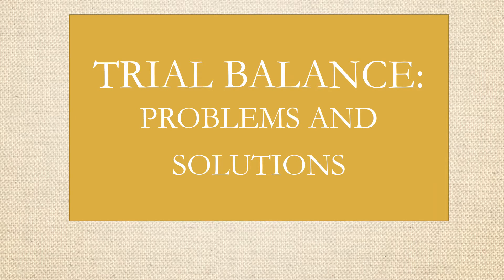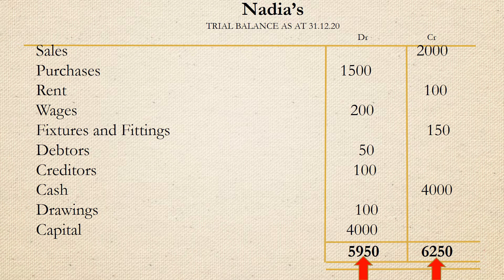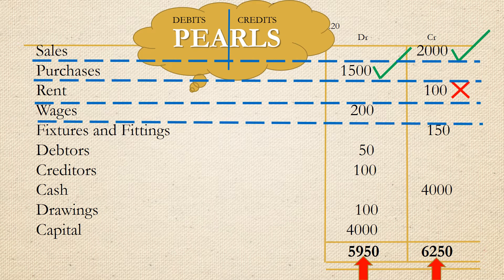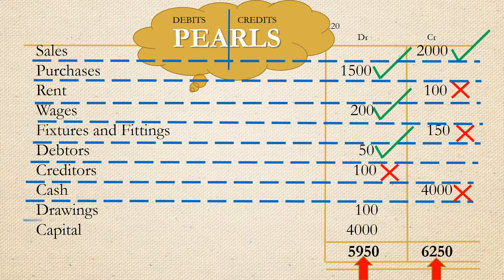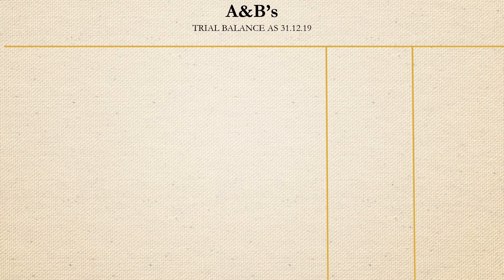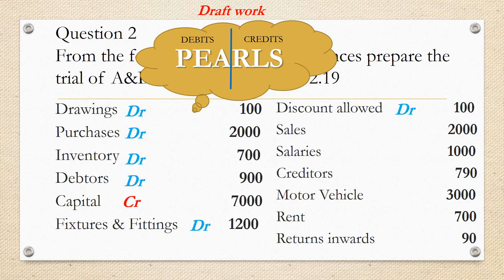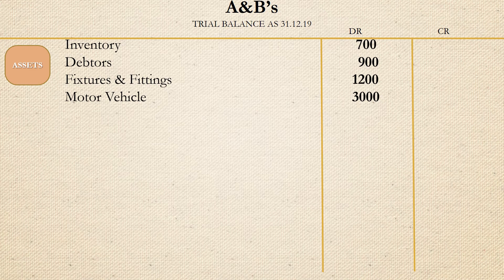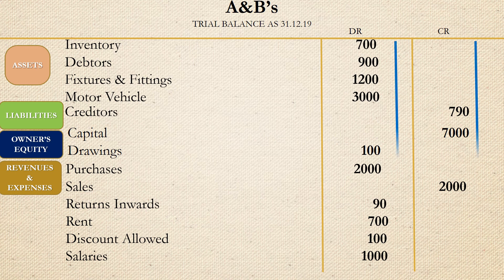TRIAL BALANCE PROBLEMS AND SOLUTIONS : ACCOUNTING FOR BEGINNERS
In this tutorial, I will be showing you how to solve trial balance questions.
There are two questions in this tutorial and step-by-step solutions on how to solve them.

Time stamps
00:00 Introduction
00:29 Question 1 (easy)
02:47 Question 2 (slightly more challenging)